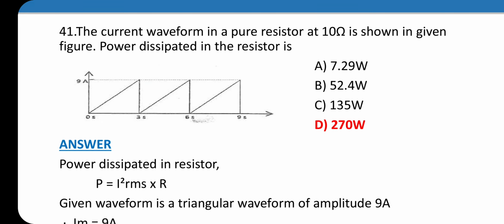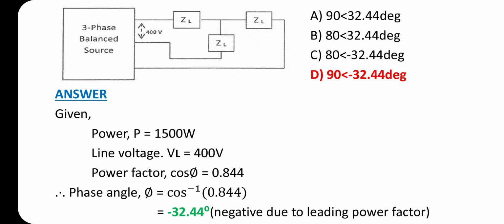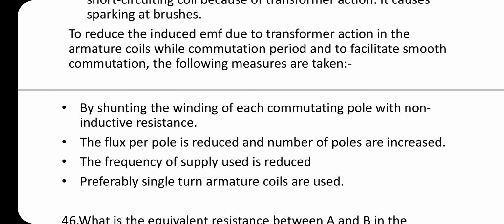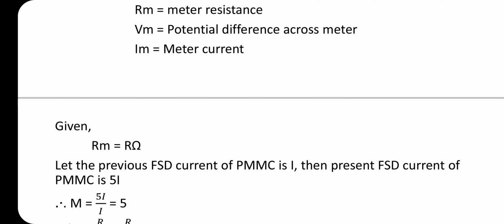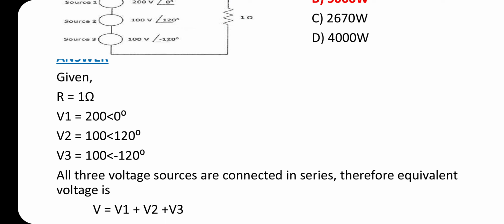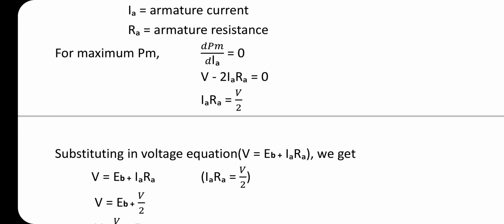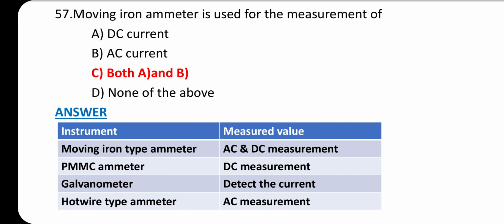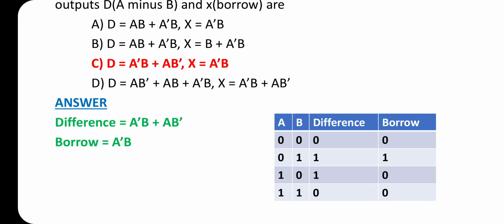ISRO-VSSC|TECHNICAL ASSISTANT|ELECTRICAL ENGINEERING|2017|PART3